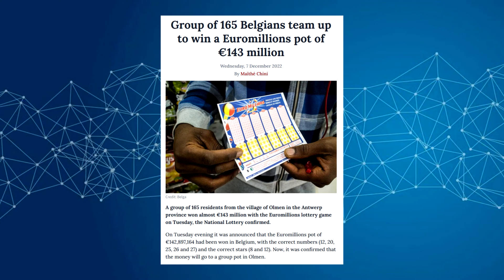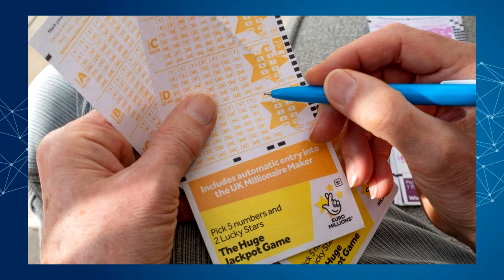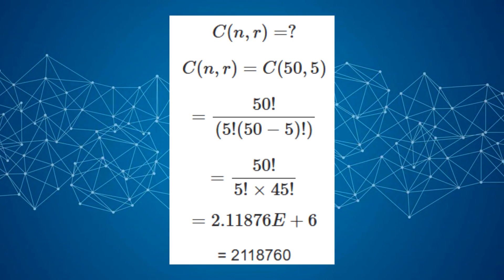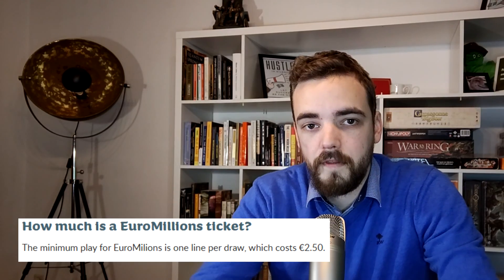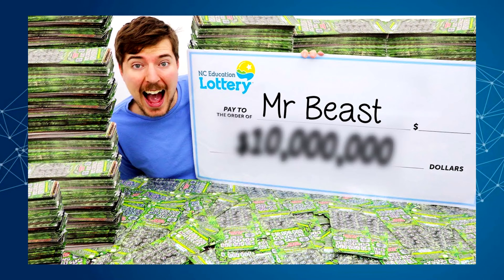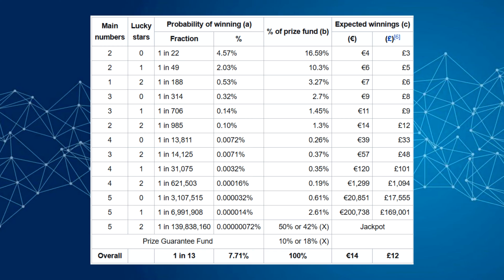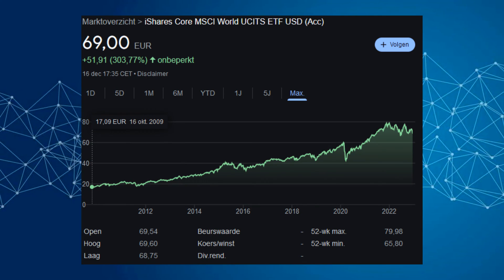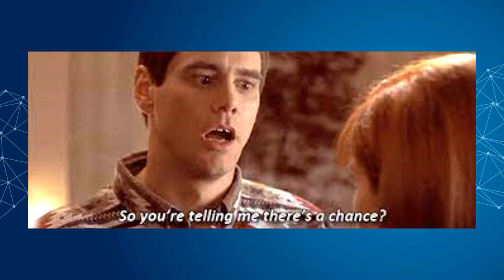How To Win EuroMillions Using MATH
Last week a group of Belgian players won the Euromillions price pool. Winning is not hard, if you know how to do it. We look at the math behind winning big.

Welcome to The Money Network! My name is Joris, I am a Belgian investor in both the stock market and real estate. I am a vivid fan and member of the FIRE community. Via The Money Network I try to teach you how to become financially free and achieve your financial goals.

My main goal is to educate people about (personal) finance, so you can get a head start in life. Money does not equal happiness, but having a good financial education will make sure you handle your money well. If it's well managed, you won't have to worry about money, and you will be able to do whatever you want, whenever you want. To me, THAT is happiness, and that is what I want to teach you.

I offer 1-on-1 consulting calls on budgetting, personal finance, entrepreneurship and life in general for a fee.

On The Money Network we talk about all things finance, news, ways to invest, and so on.
I will explain my strategies and give you exclusive insight in my journey to financial freedom. I will show you how I set up new businesses and how you can as well.

If you want to learn more about Financial Independance and how to retire early, check out these videos: